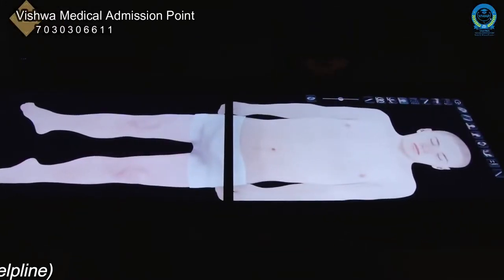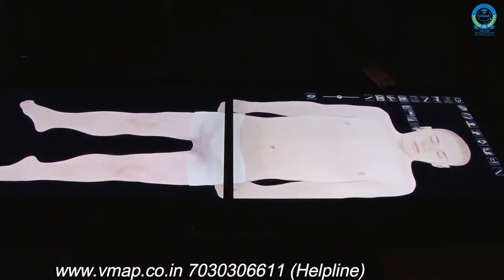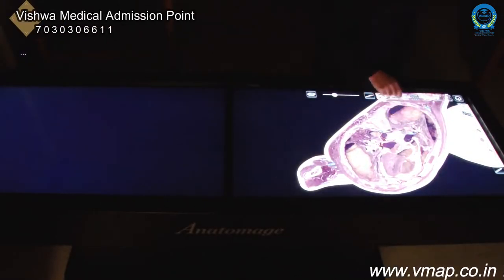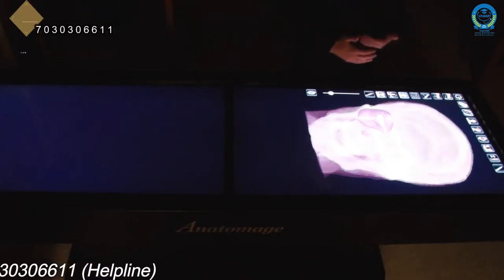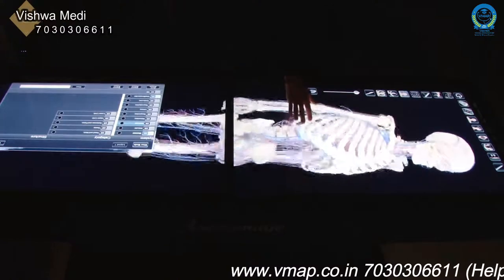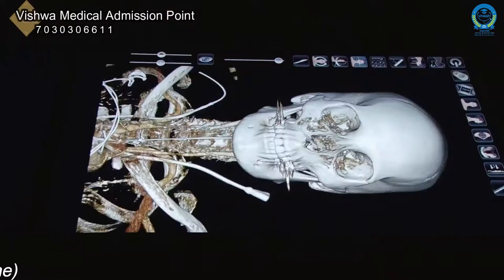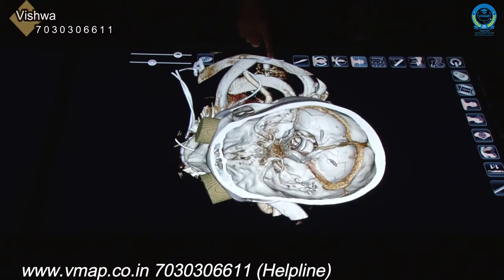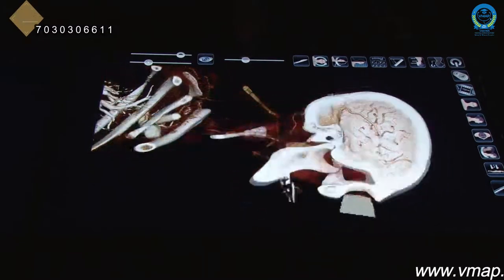Anatomage Table Video - Vishwa Medical Admission Point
Vishwa Medical Admission Point is Maharashtra’s # 1 education consultant.  As a VMAP we are providing Admission guidance since 1999.

Vishwa is providing admission guidance for medical courses like MBBS, BDS, MD, MS and MDS in India at Maharashtra, Karnataka, Tamil Nadu, Andhra Pradesh, M.P., U.P. Punjab, Haryana, Rajasthan, and Delhi in Private Govt. recognised Colleges in NRI/Mgmt/Payment Quota. Also Vishwa is dealing with guidance for abroad education in the field of Medical for UG & PG program.

We deal with only NMC (National Medical Commission) approved medical university. VMAP always suggest to students to select Full English medium college, select Top ten safest country, Select university where you do not need to study local language as a part of curriculum.

VMAP is delivering an unbiased, precise and high quality services to its students. It’s one stop education centre that provides complete service on study opportunities in India and worldwide.

We provide admission guidance for all Georgian Medical universities i.e.
1. Akaki Tsereteli State University
2. Batumi Shota Rustaveli State University
3. BAU International University, Batumi
4. David Agmashenebeli University of Georgia
5. David Tvildiani Medical University
6. East European University, Georgia
7. European University
8. Georgian American University, georgia
9. Georgian National University, Georgia
10. Grigol Robakidze University, Tbilisi
11. Ivane Javakhishvili Tbilisi State University
12. LLC Caucasus International University, Tbilisi, Georgia
13. LTD Caucasus University, Tbilisi, Georgia
14. New Vision University, Georgia
15. Petre Shotadze Tbilisi Medical Academy
16. Tbilisi Open Teaching University, Georgia
17. Tbilisi State Medical University
18. Teaching University Geomedi, Georgia
19. University of Georgia

Call or whtsapp us on 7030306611